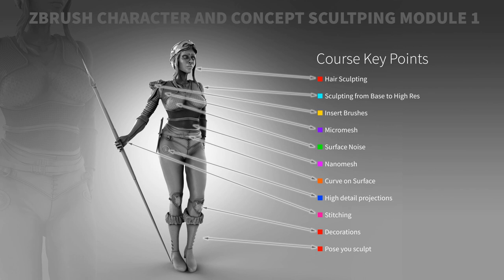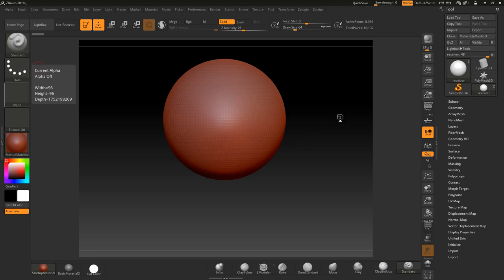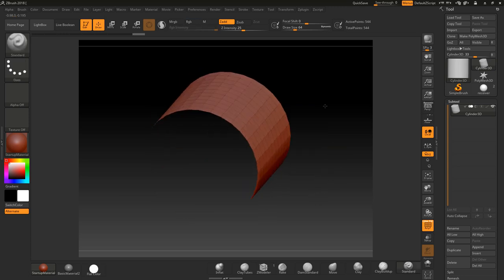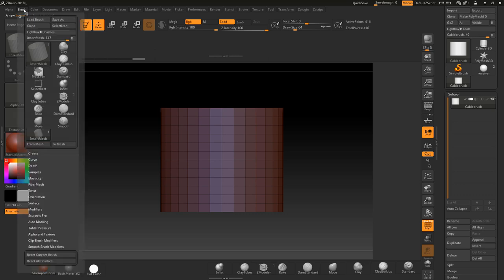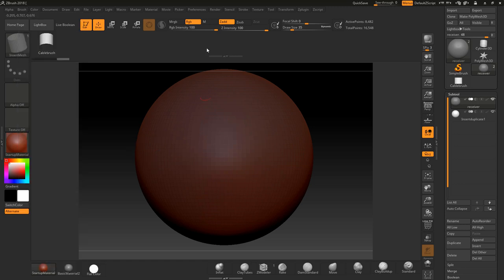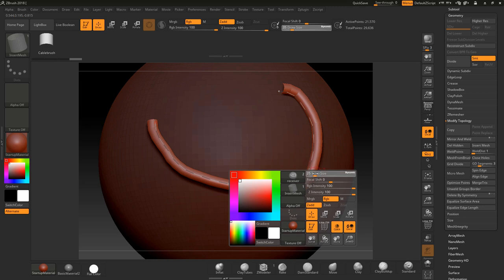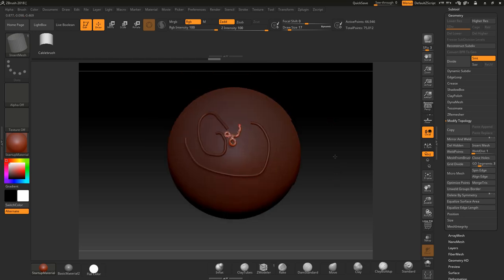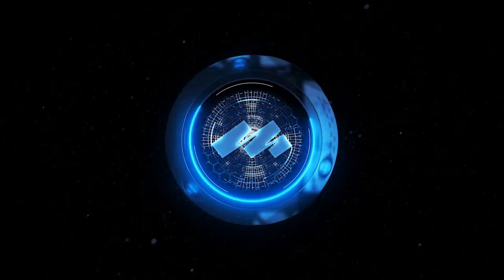ZBrush Free Course Curve on Surface Brushes - Part of my ZBrush Character creation course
Save £100 off the Course price!
With over 180 Videos and Asset pack included!

COURSE PRICE £150 SPECIAL PRICE £100 OFF!

CODE: YOUTUBE50